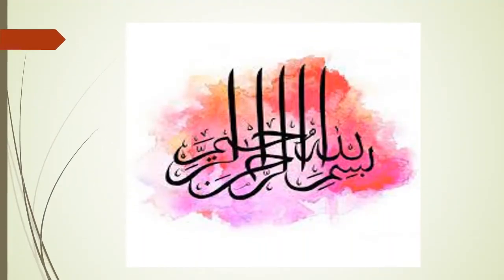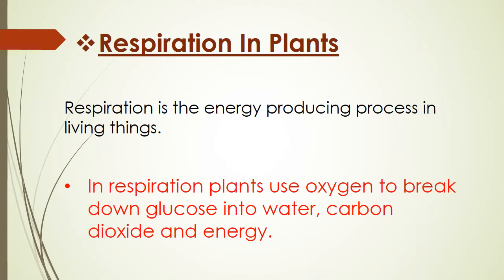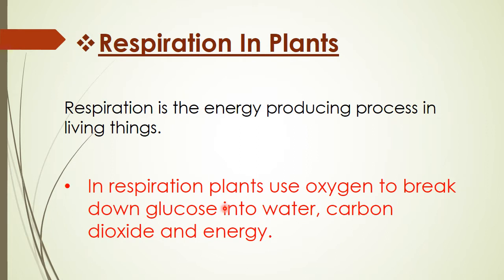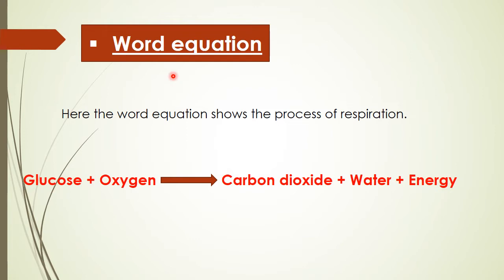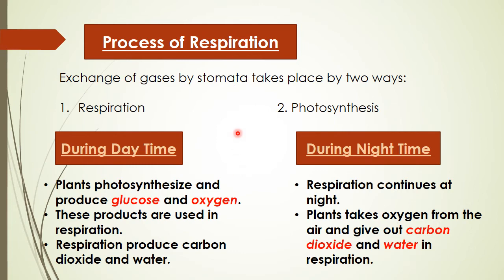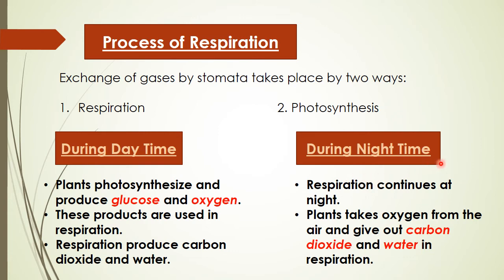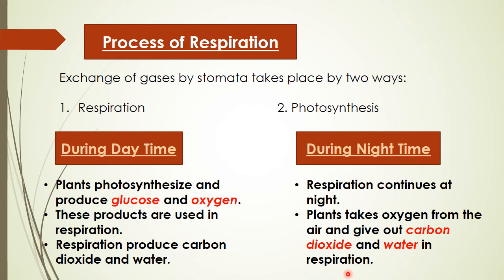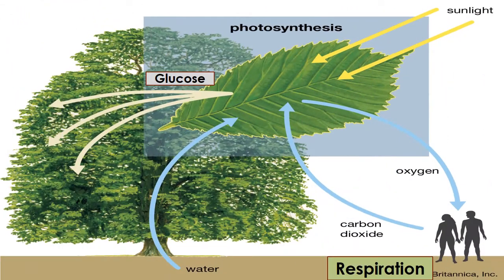Class 6th | Science | Lecture 14 - April